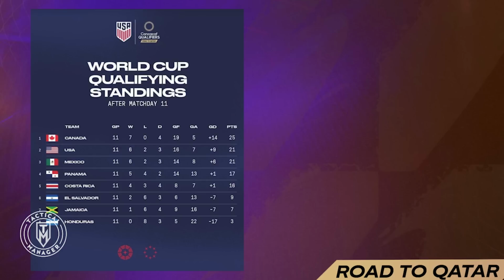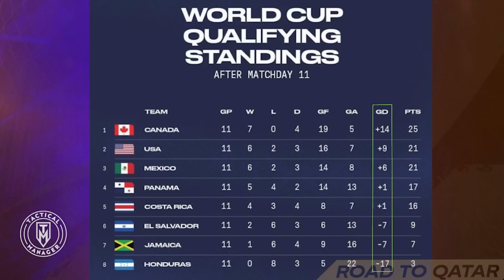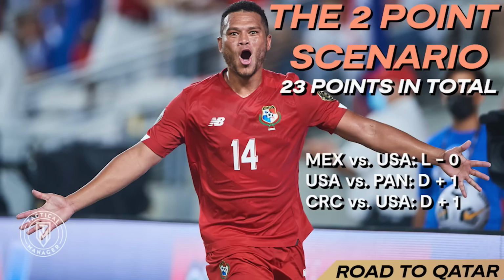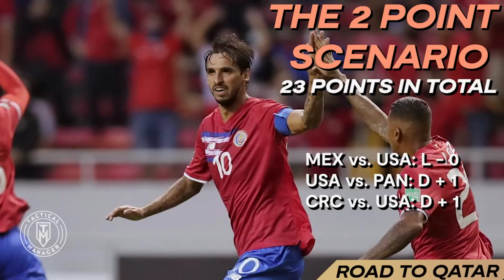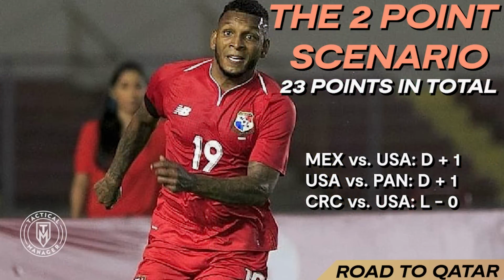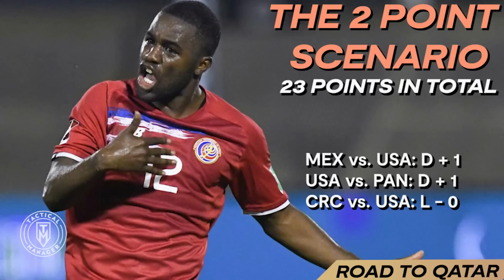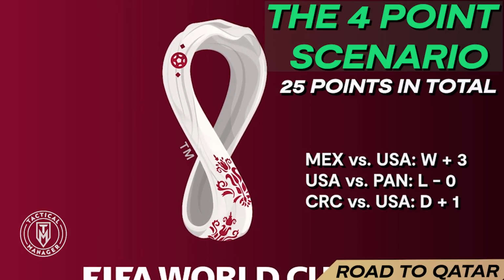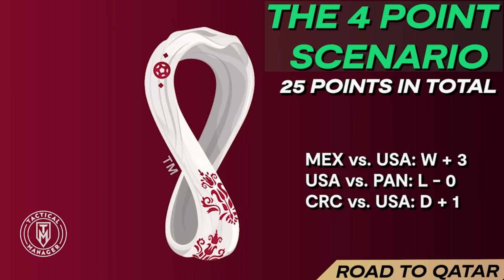Could the USMNT miss ANOTHER World Cup?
As the March window approaches for the USMNT, fans get more and more nervous about the probability of making it to the World Cup.
The US is set to face Mexico, Costa Rica and Panama this upcoming window. The last round of CONCACAF World Cup Qualifying.

Time Stamps:

0:00 What is the probability the USMNT makes it to Qatar?
1:45 Current table and situation of the CONCACAF World Cup Qualifying
3:10 Scenarios where the USMNT gets 2 points this window
6:40 Scenarios where the USMNT gets 3 points this window
9:03 NORD VPN Sponsor (CODE: BLEAV)
10:05  STILL Scenarios where the USMNT gets 3 points this window
10:50 Scenarios where the USMNT gets 4 points this window
15:00 Conclusions of the the USA needs to get back to the World Cup